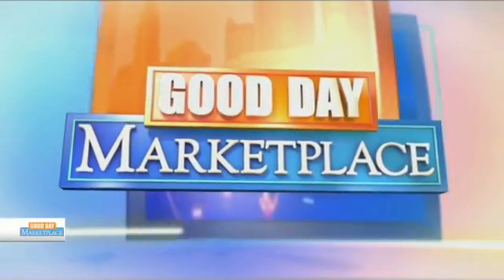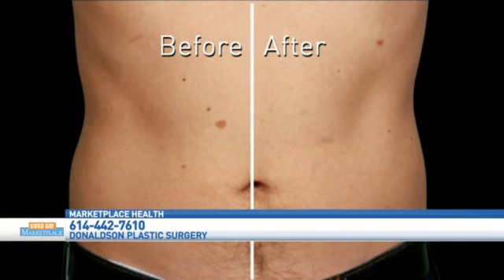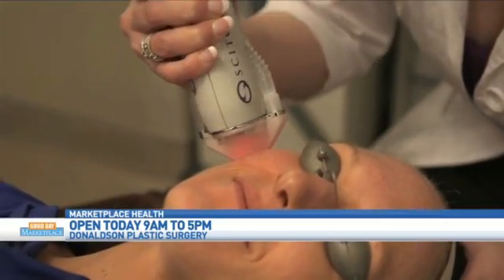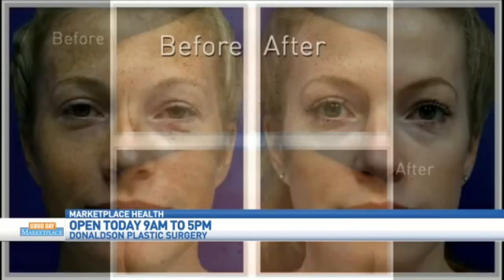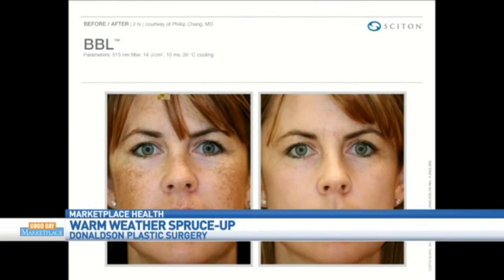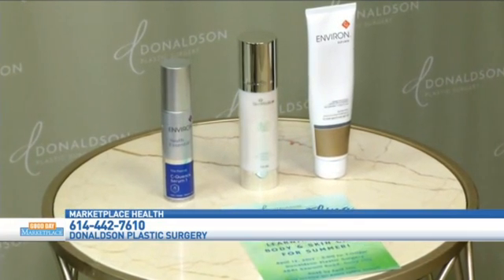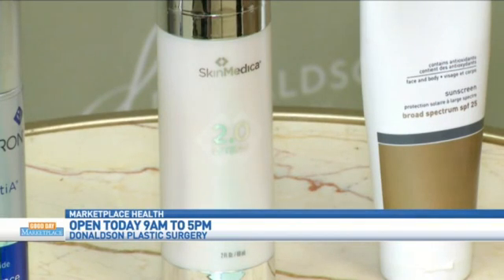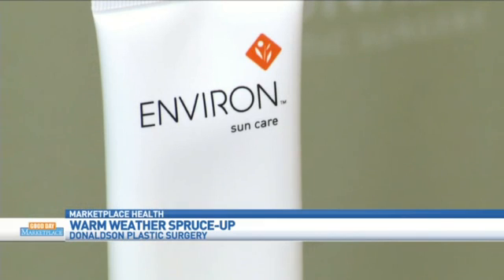Spring & Summer Spruce Up With CoolSculpting, Halo, BBL, Laser Hair Removal, and Skincare Products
Donaldson Plastic Surgery's Aesthetic Care Coordinator, Adrienne & Lead Medical Aesthetician, Tatjana, appeared on WTTE FOX28's Good Day Columbus to discuss options for body & skin treatments during Spring and Summer.